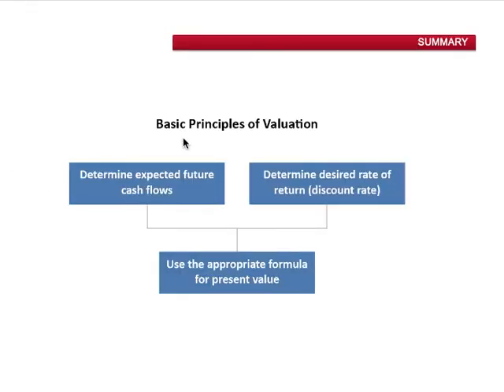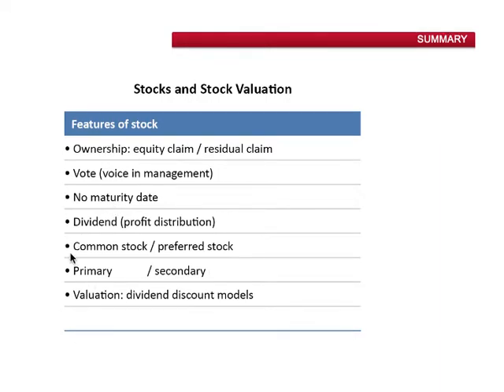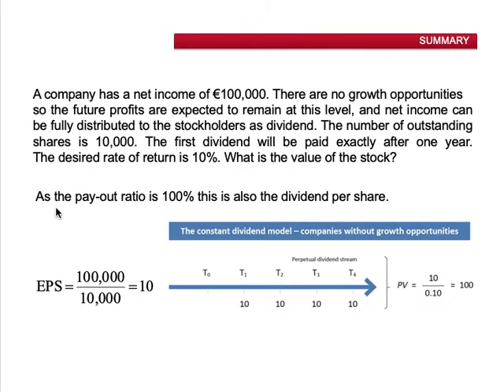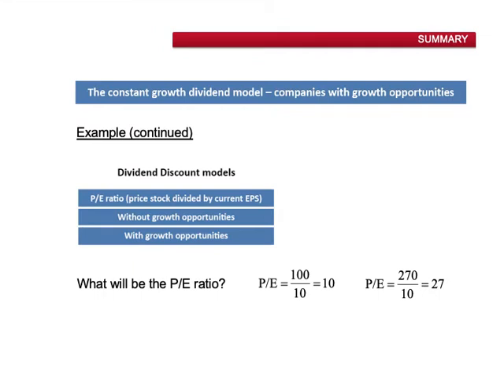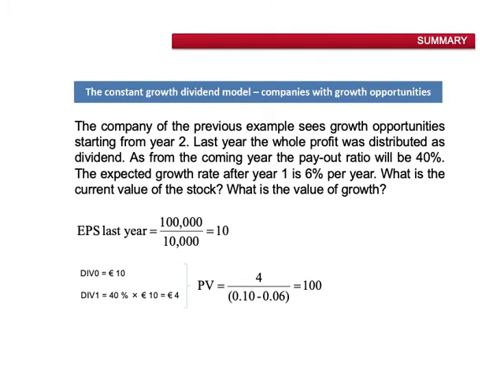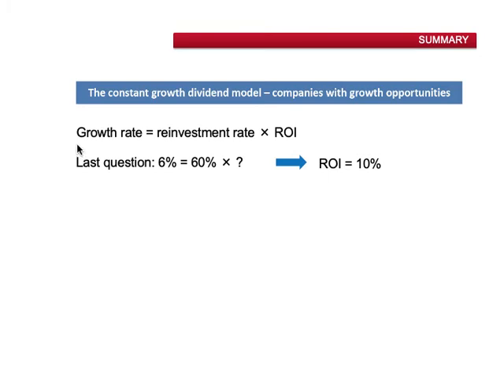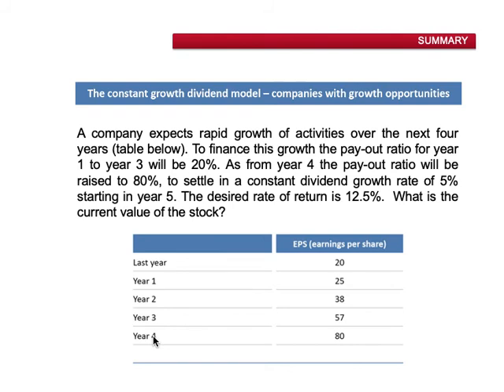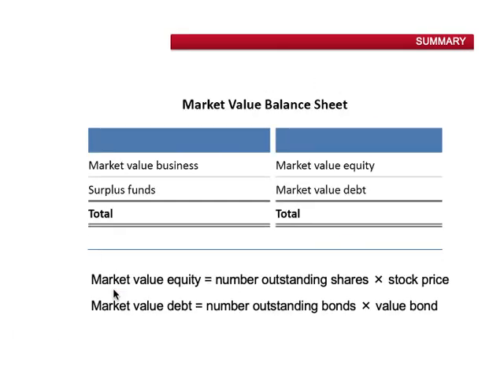Summary - Dennis Vink, PhD